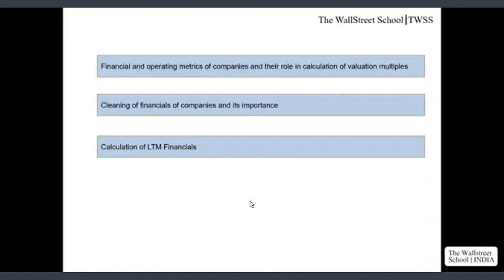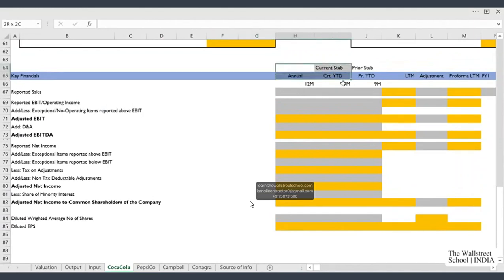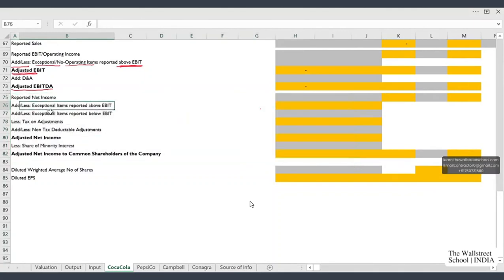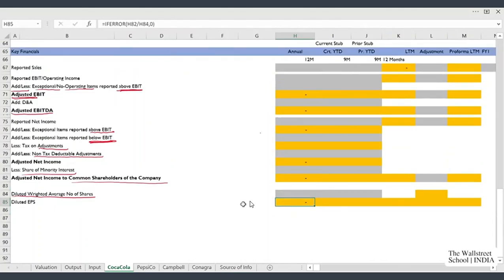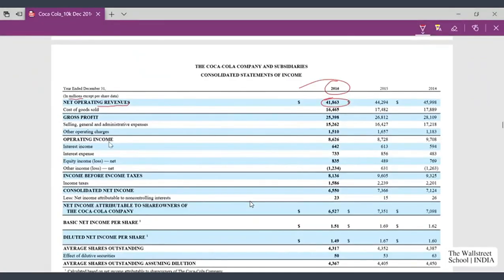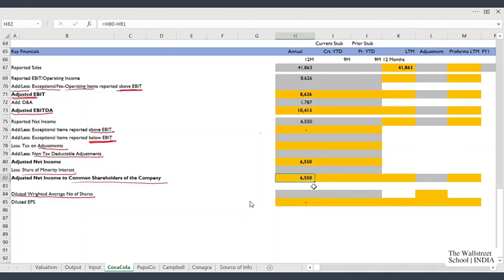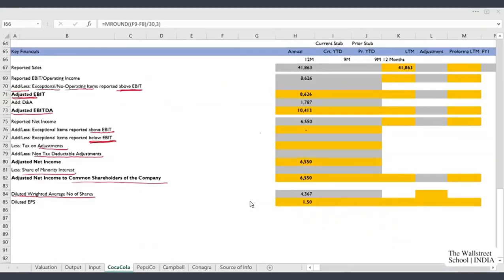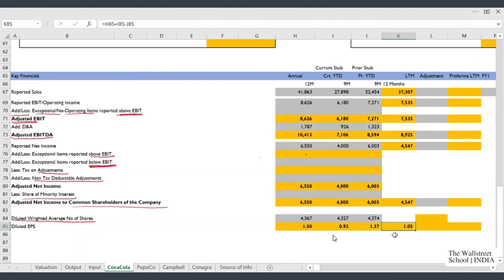Part 17 calculating ltm numbers of coca cola